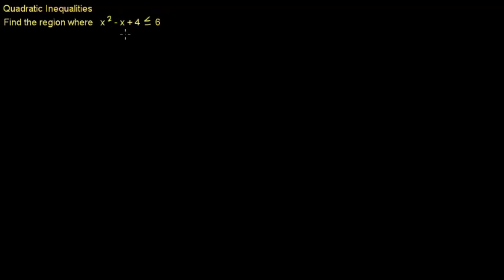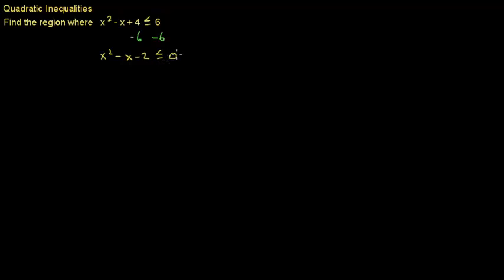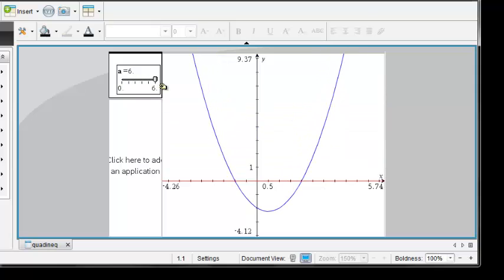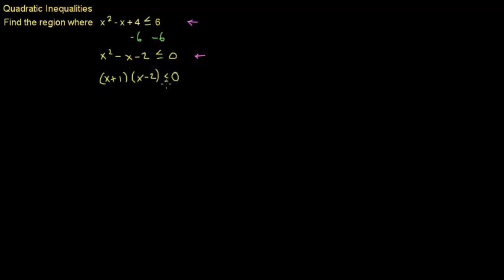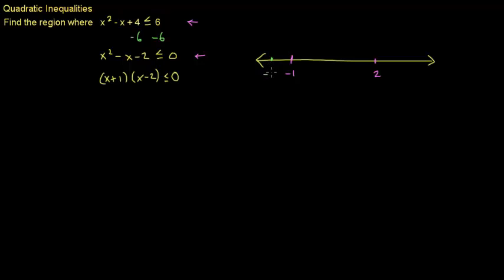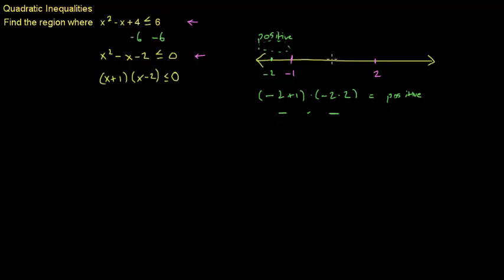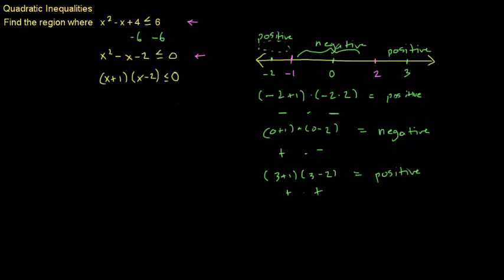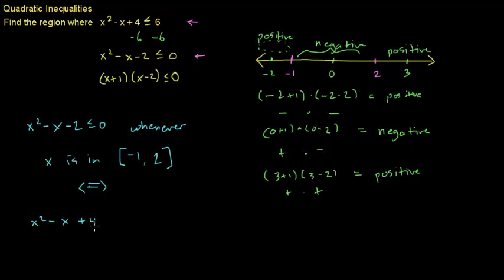Quadratic Inequalities 2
This video solves an example Quadratic Inequalities problem, using the concepts discussed in the previous video (Quadratic Inequalities 1).